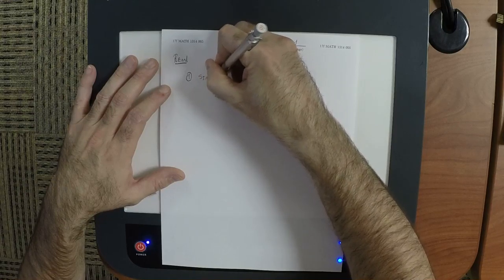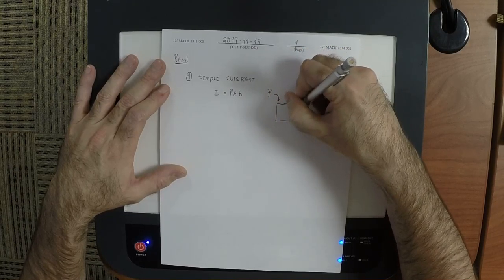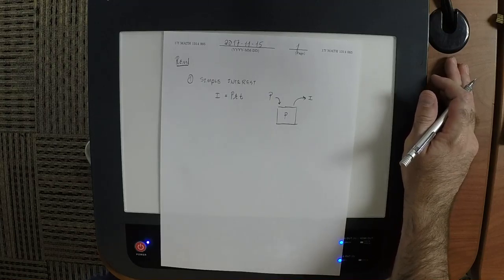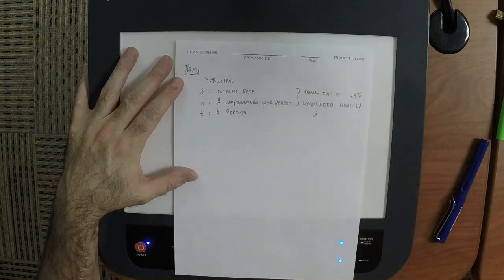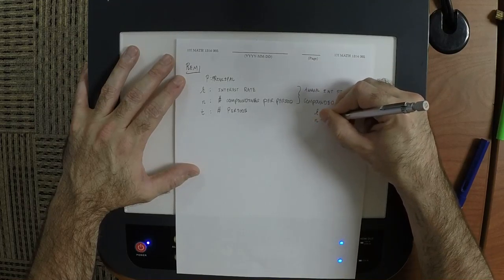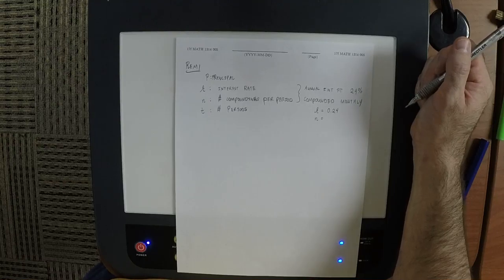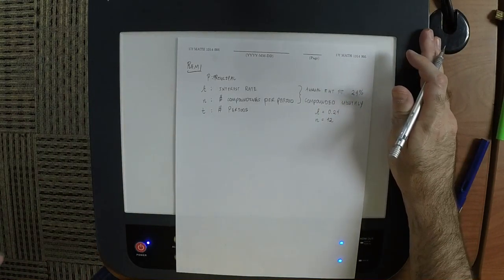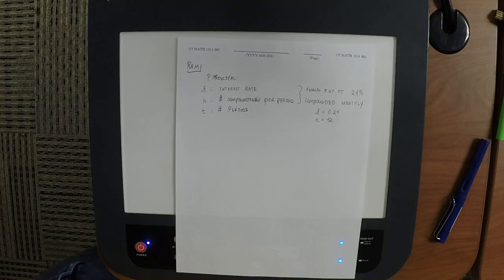17f MATH 1314: lecture_37